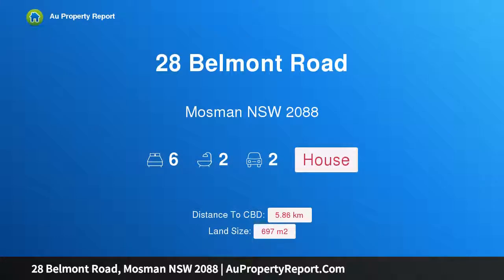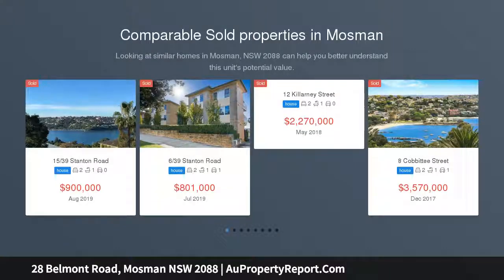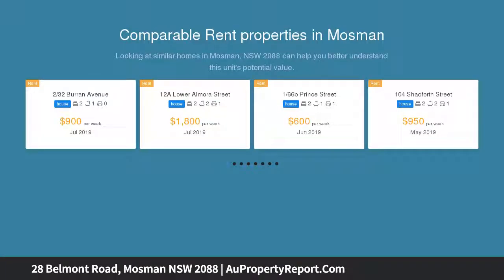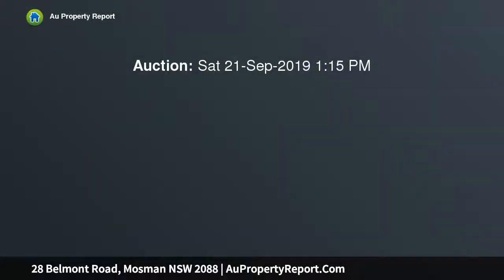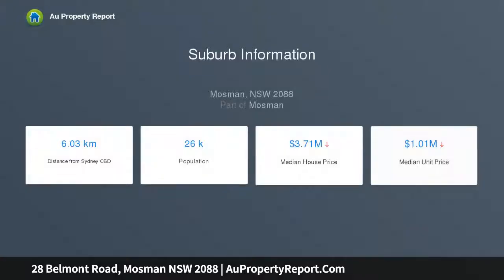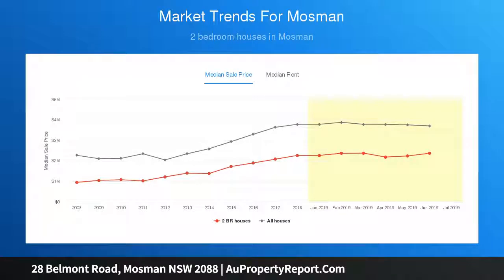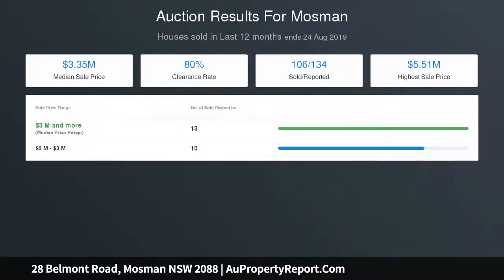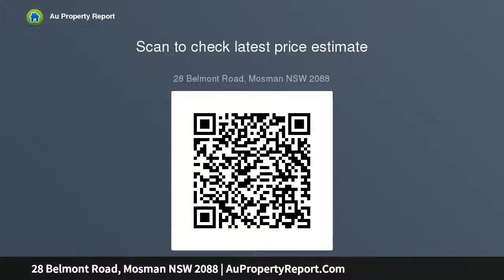28 Belmont Road, Mosman NSW 2088 | AuPropertyReport.Com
28 Belmont Road, Mosman NSW 2088
Property Type: house
Bedrooms: 6
Bathrooms: 6
Car Space: 2
Rare Opportunity, Dress circle location OPEN SAT 12.45PM - 1.15PM